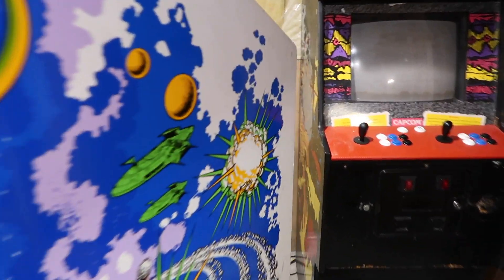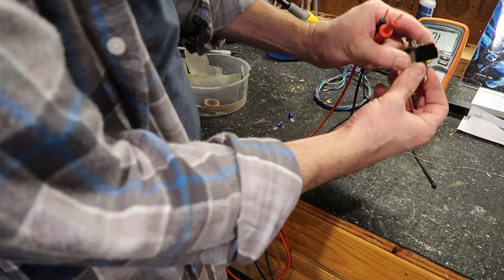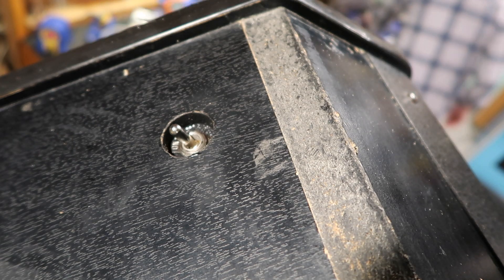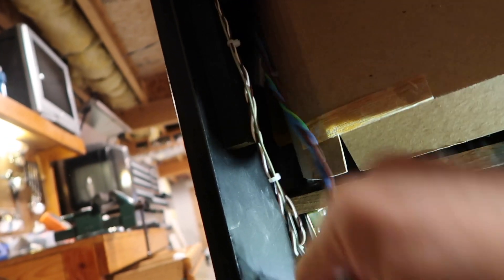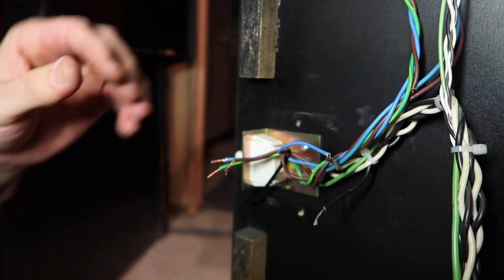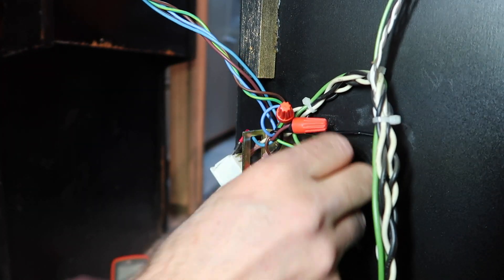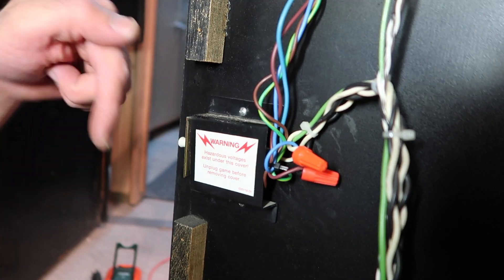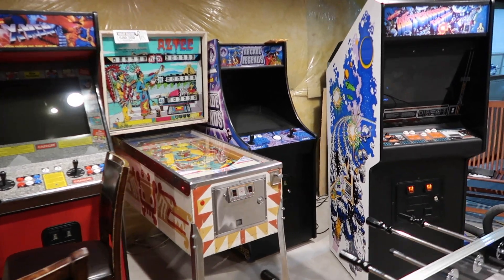Wiring a better Power Switch on Atari Asteroids Deluxe Arcade Cabinet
10A 115V Toggle Switch